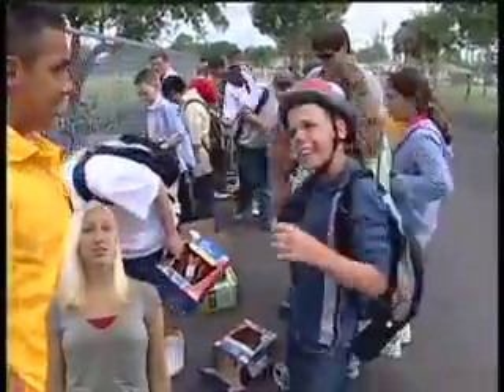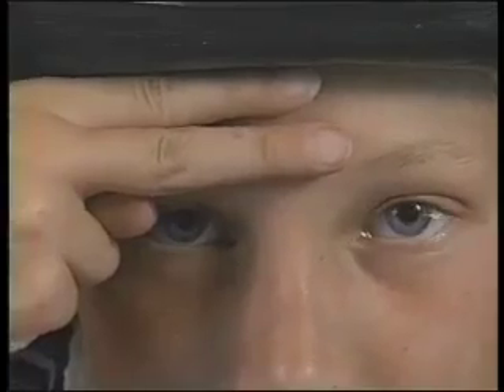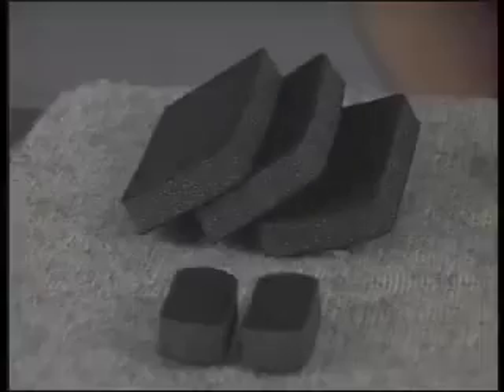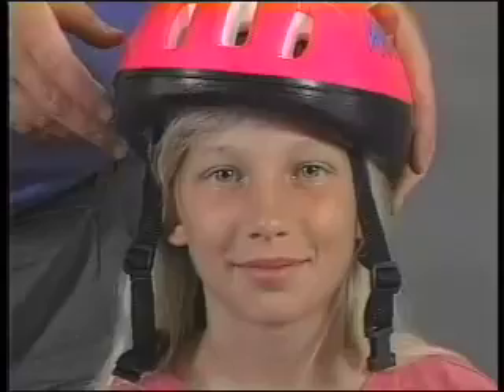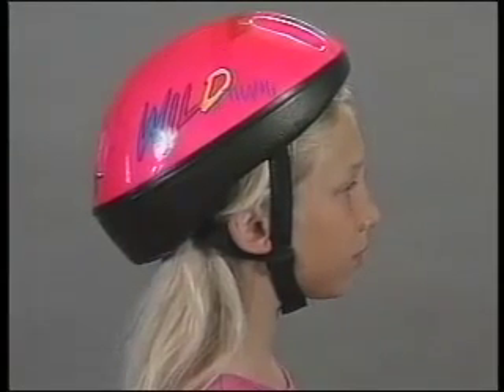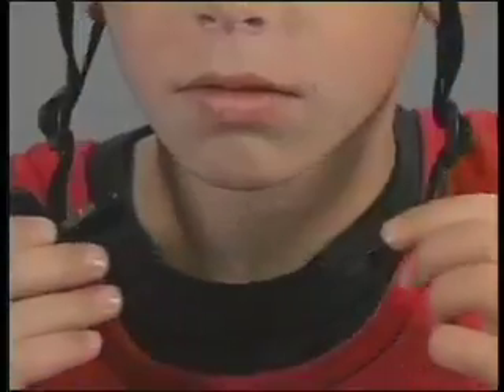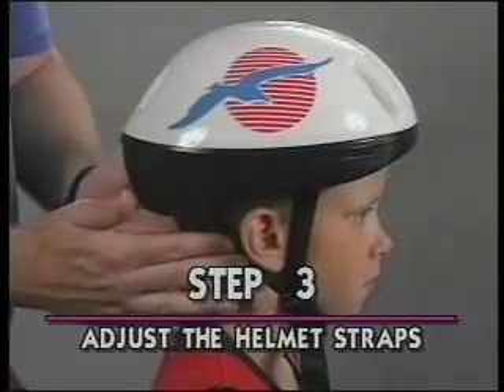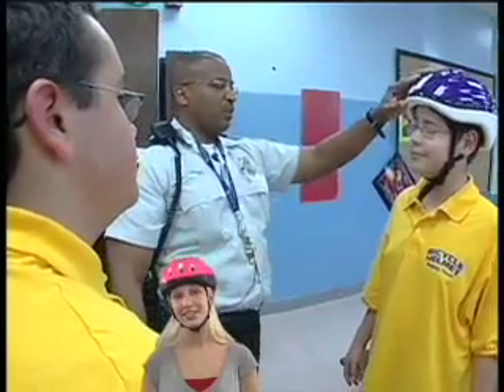School Helmet Safety: Helmet Fit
Taylor introduces the need for helmets. She has been involved since Elementary School and the voice over and young blond girl with the pink helmet is her at 9 years old. She is the teams Design Director and is an Art Director in Boston.